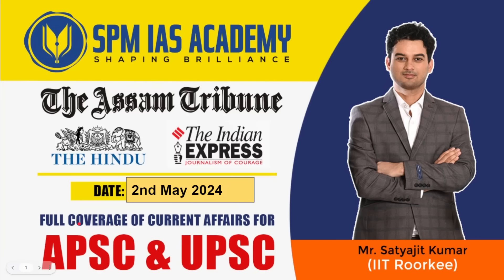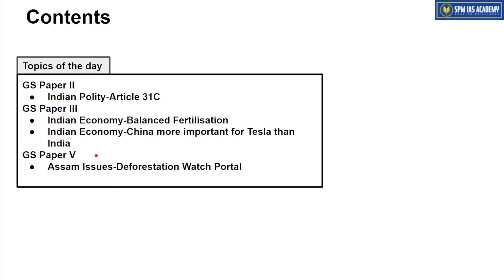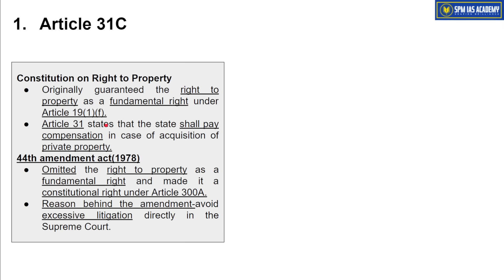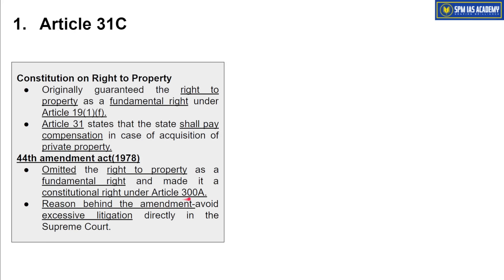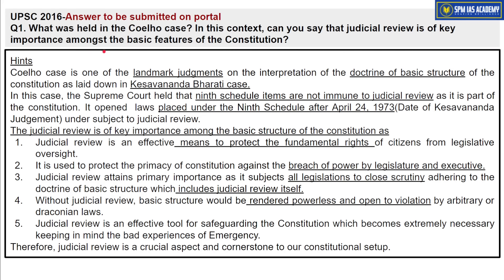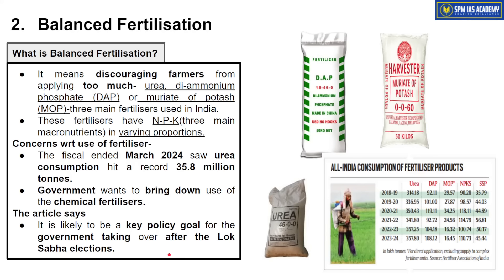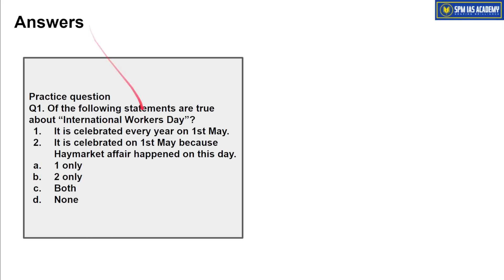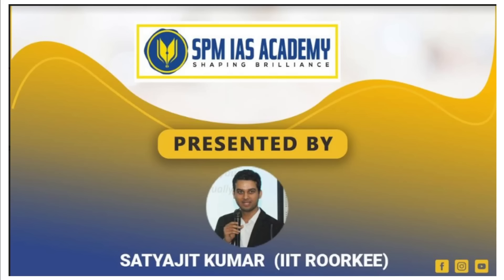Newspaper Analysis -2nd May 2024 - SPM IAS Academy - APSC and UPSC Coaching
1. Article 31C
2. Balanced Fertilisation
3. China more important for Tesla than India
4. Deforestation Watch Portal